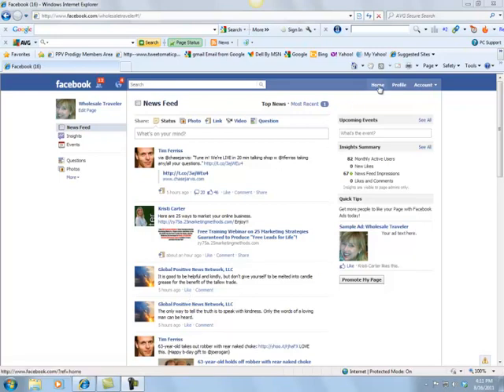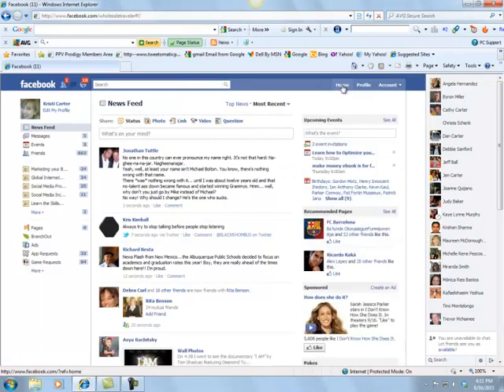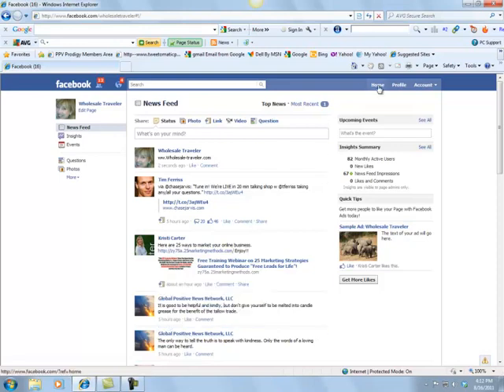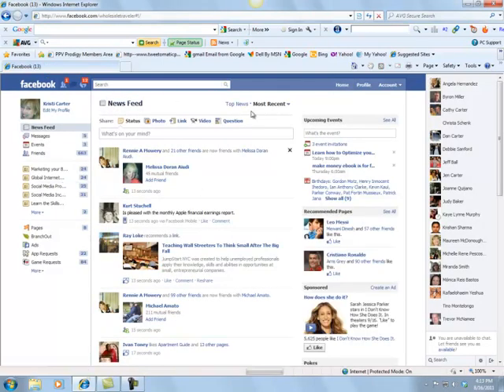Navigating Between Facebook Pages[Facebooking]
Selling Travel product in the cheapest price ever. She has proven that the people who are traveling around the world should minimize their expense to the lower level. Why so? Because Global Resort Network is offering over 5000 resorts around the world, and you might not believe you can by a package for your family under $400 even lower. Can't believe? let's explore how it works in this Channel and through this

Need more info?